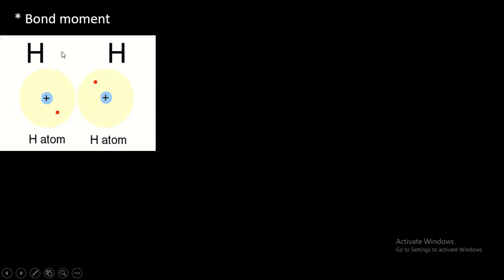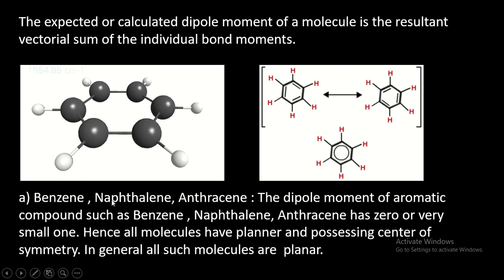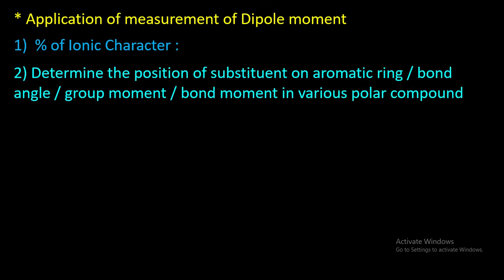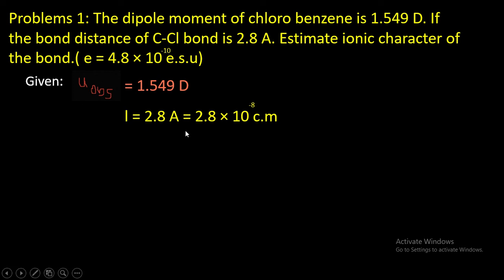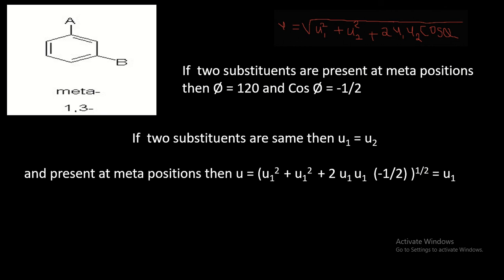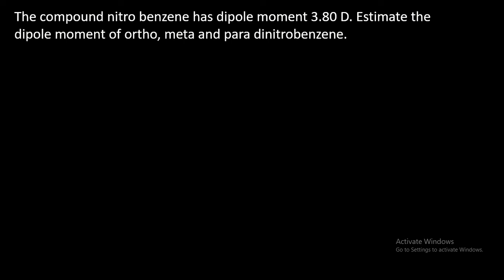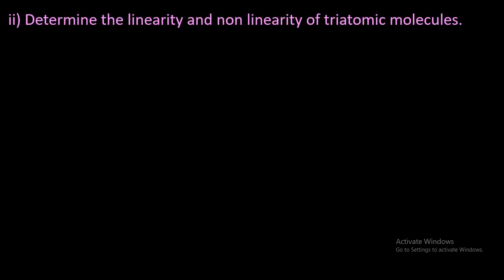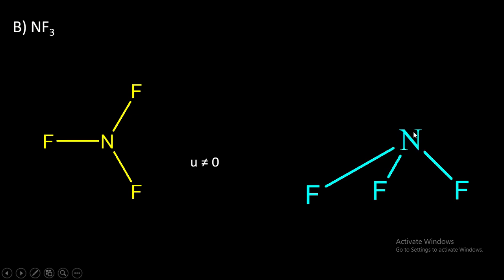Investigation of Molecular Structure-3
Bond Moment and  Group Moment.
Also explained application of measurement of dipole moment
1) % of Ionic Character
2)Determine the position of substituent on aromatic ring / bond angle / group moment / bond moment in various polar compound
3) Geometry of the molecules
i) Cis and Trans geometry of an organic compound
ii) Determine the linearity and non linearity of triatomic molecules.  AX2  i.e CO2 H2O &  SO2
iii) Determine the planarity  and non planarity of tetratomic molecules. AX3  i.e BF3 & NF3